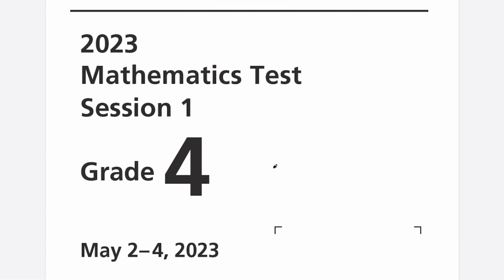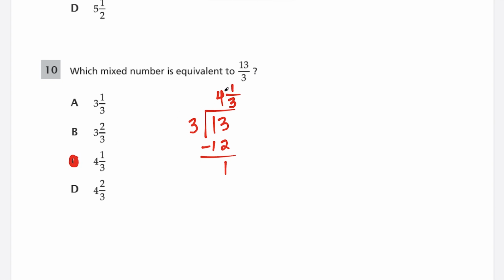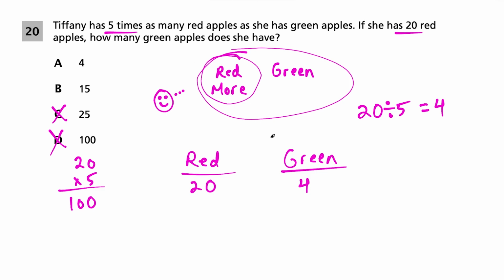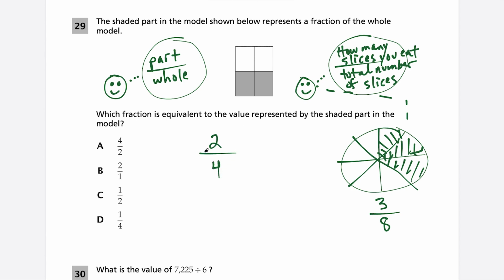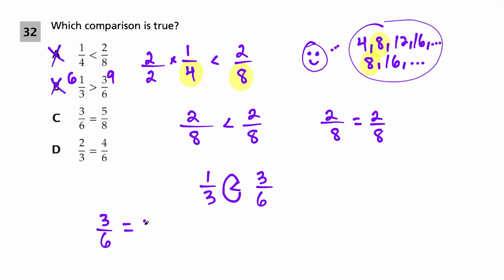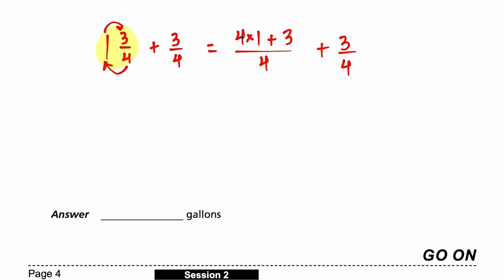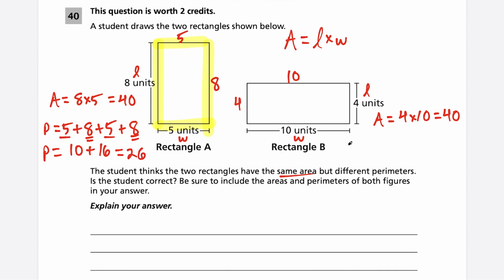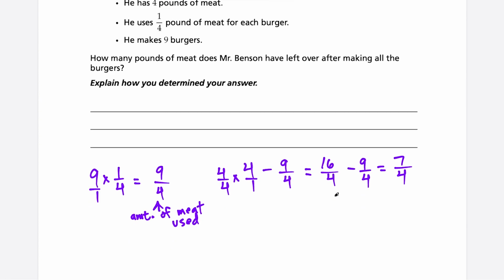4th Grade Math Test - NY 2023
In this video I go through the NY 2023 4th Grade Math Test. The questions cover a variety of topics including:

multiplying fractions and whole numbers, comparing numbers, inequalities, multiplication word problems, division word problems, order of operations, fraction bars, ordering fractions with different denominators, adding and subtracting mixed numbers, long multiplication, long division, rounding to the nearest hundred, perimeter, line plot, place value, number patterns, lines of symmetry.